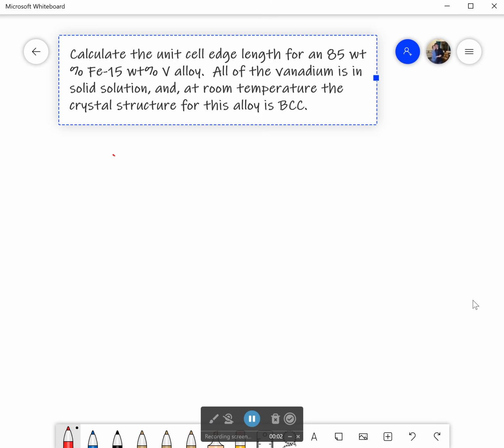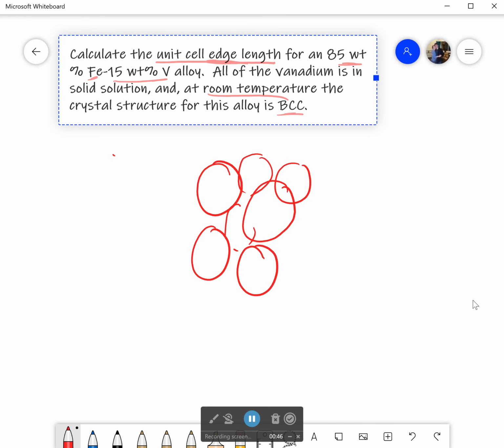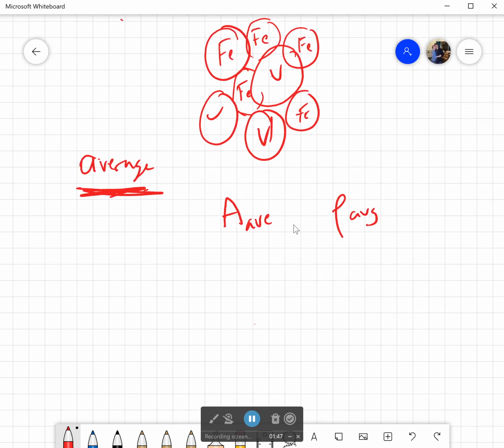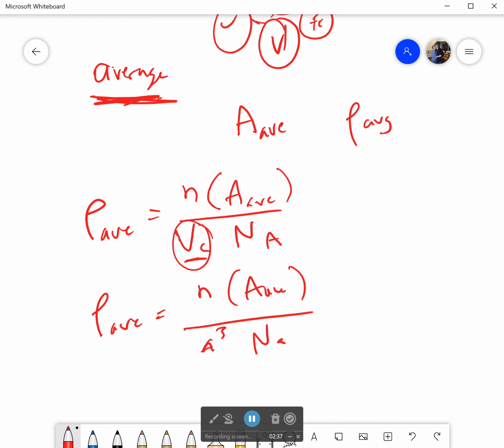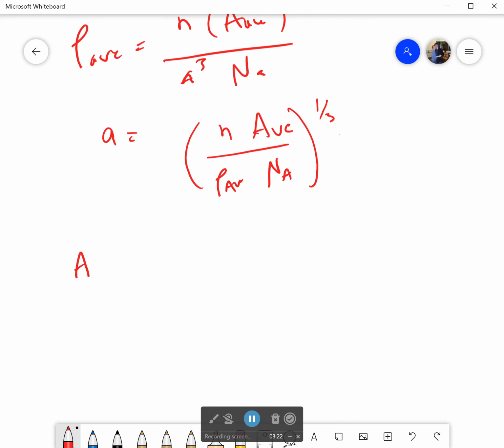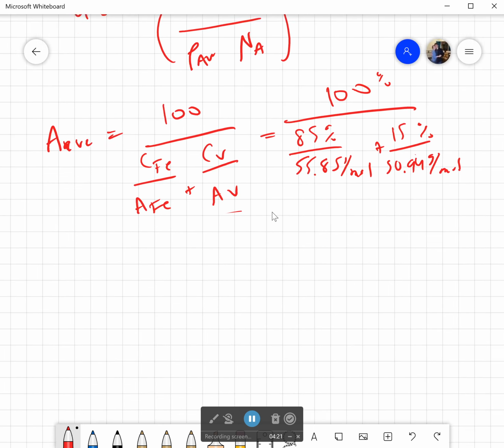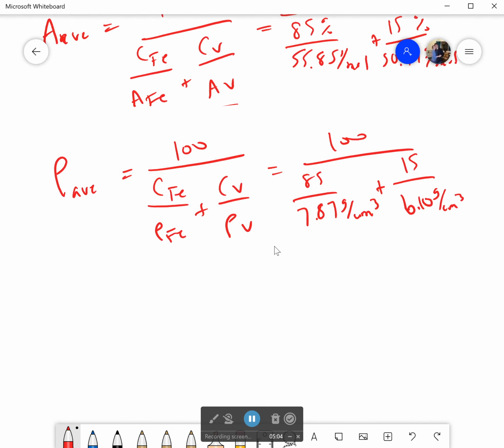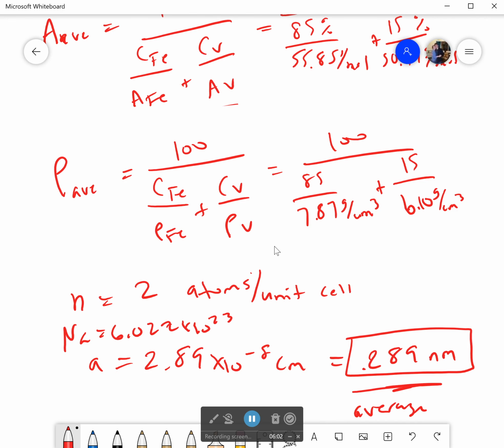Example: Average Unit Cell Length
If we have defects or mixing between two different materials, our unit cells will not be homogenous or perfect. As such, we need to figure out how this will change the average unit cell. Luckily this is possible by taking a path through density!